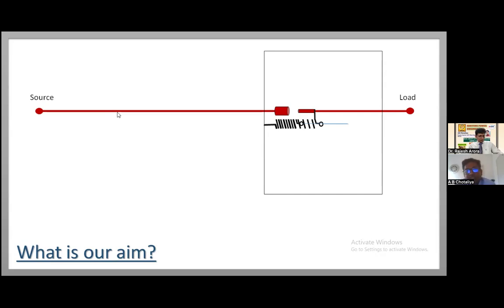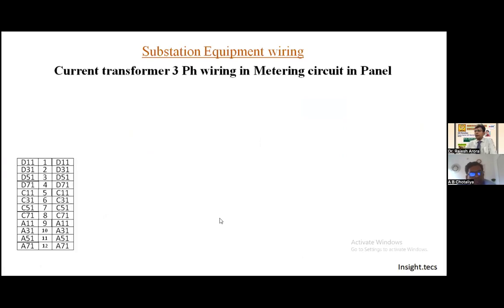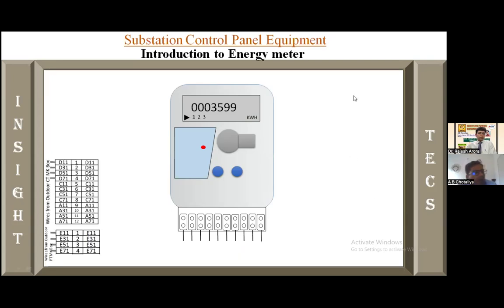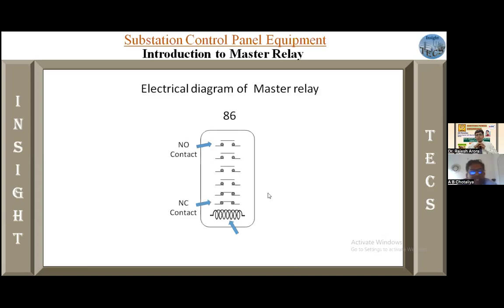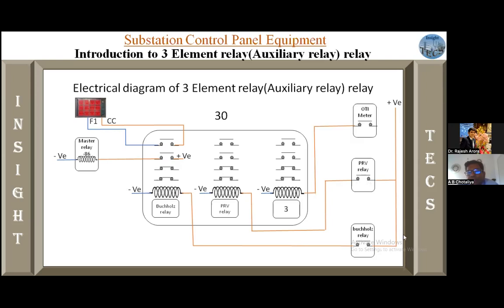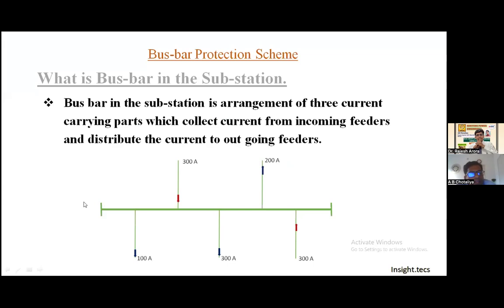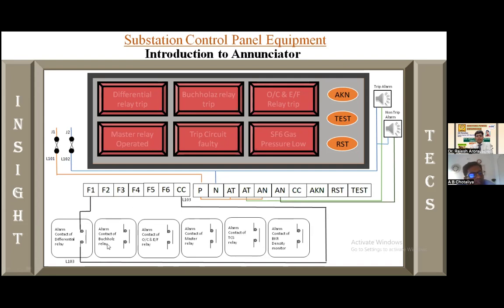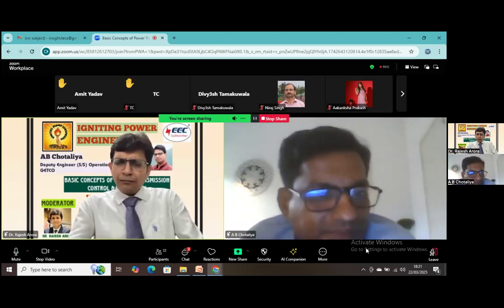IPE Webinar - 38 Transmission Control & Protection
I am thankful to Sh Ashish Chotaliya ji for sparing his invaluable time to talk about transmission system control and protection at the Igniting Power Engineers platform... thanks 🙏🙏🙏